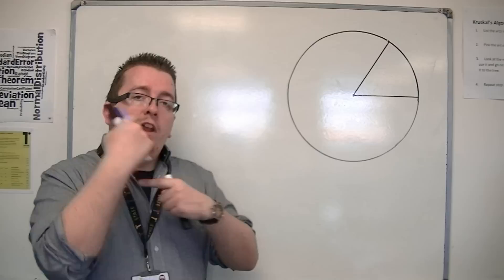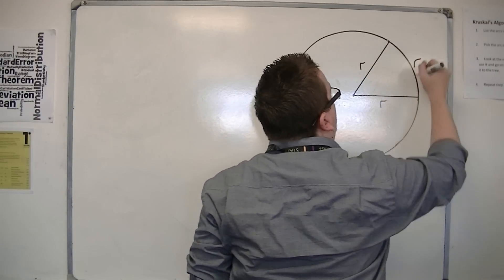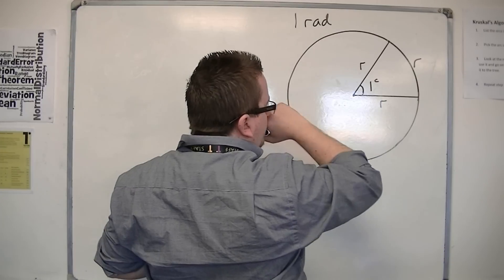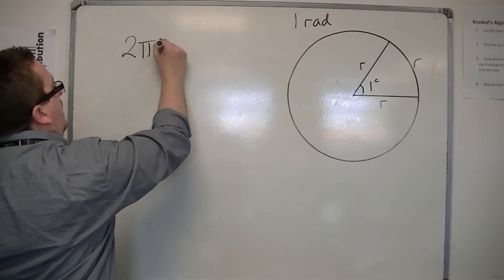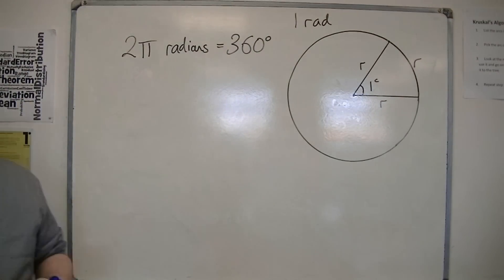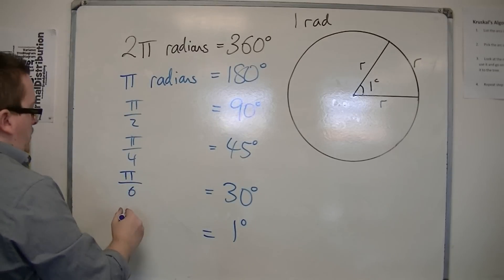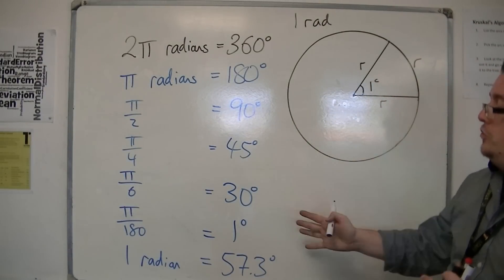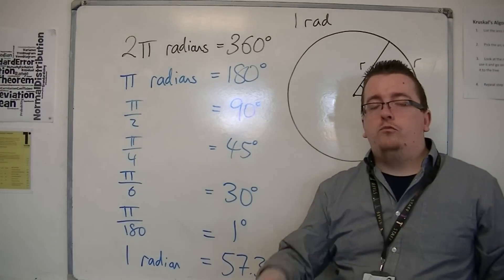AQA Core 2 7.04 Introducing Radians